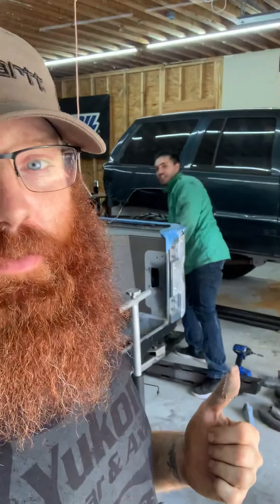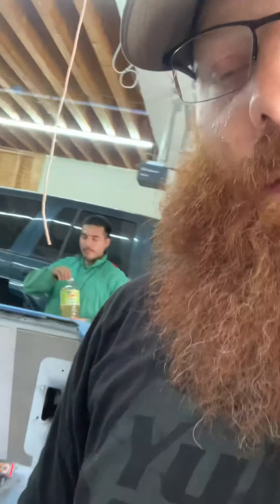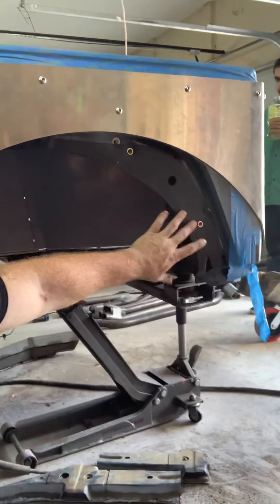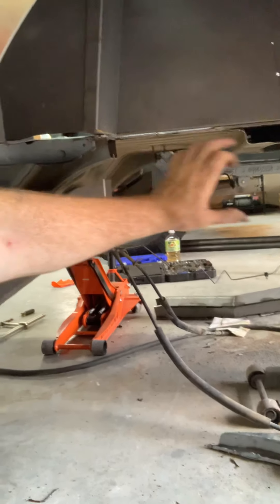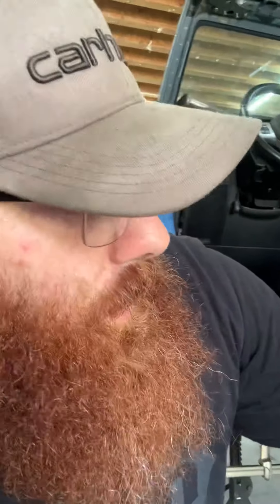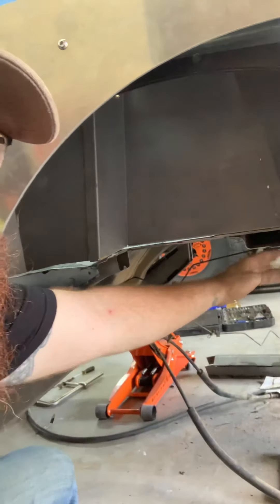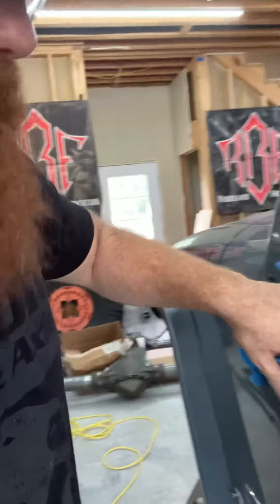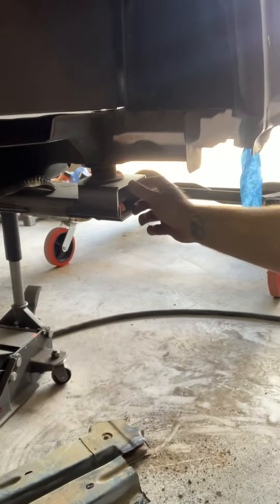2DR JK Motobilt back half kit install